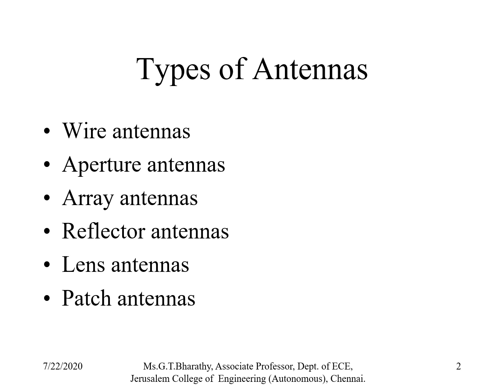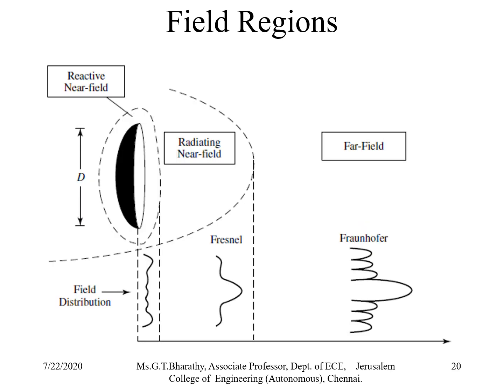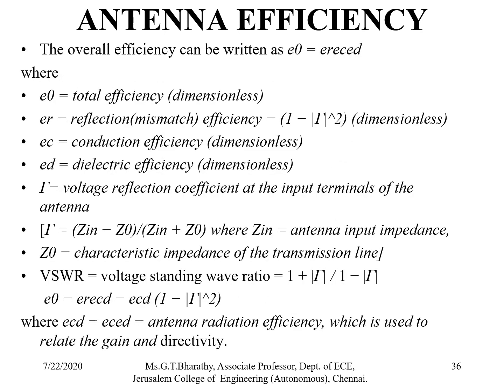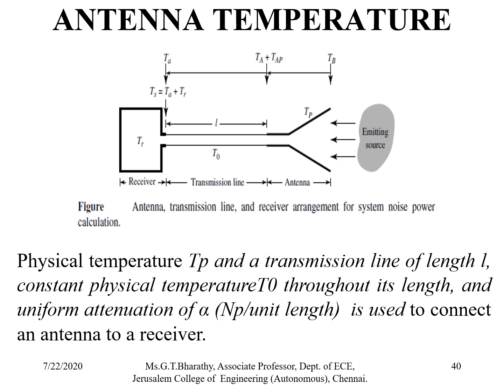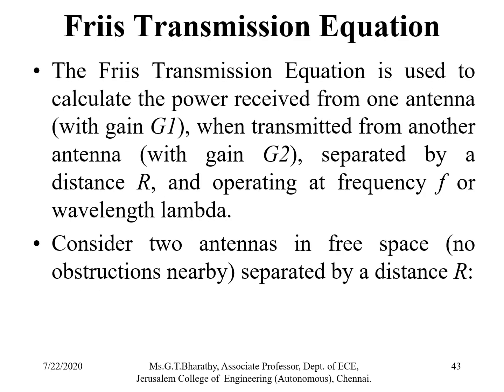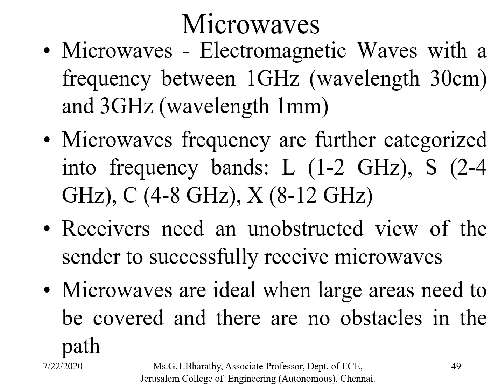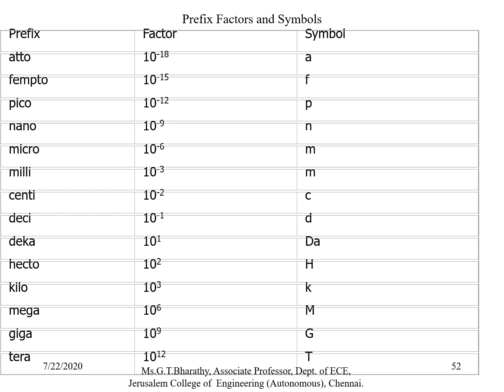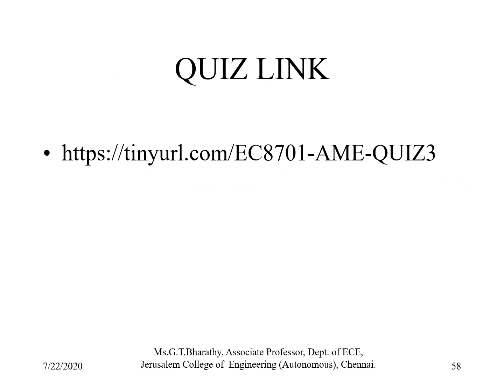Antenna Parameters Friis Equation and Introduction to Microwaves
Review of Radiation Pattern, Directivity, Radiation Intensity, Gain, Beamwidth, Bandwidth- Antenna Efficiency, Antenna Temperature, G/T Ratio - Friis Transmission Equation, Microwave Introduction.